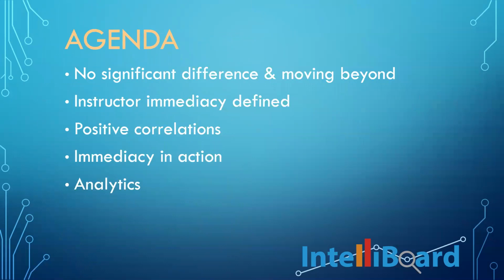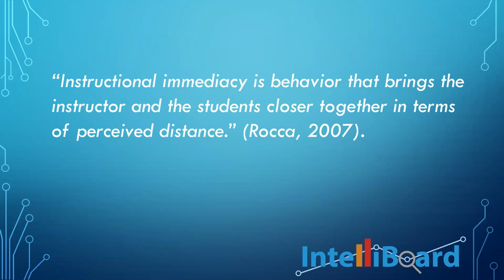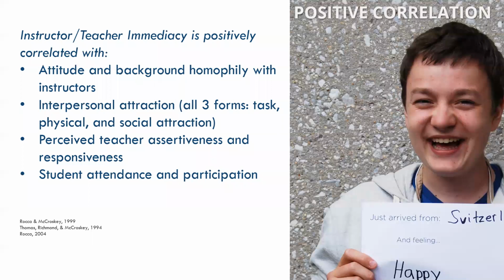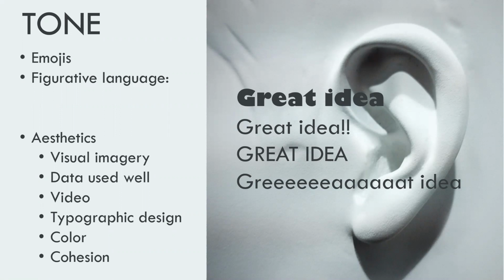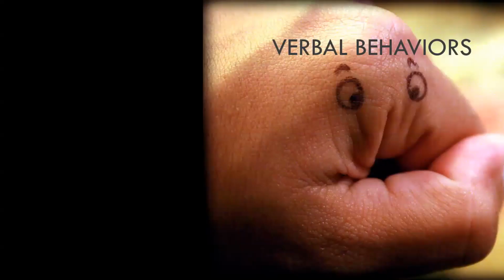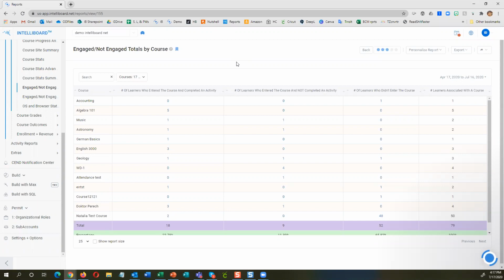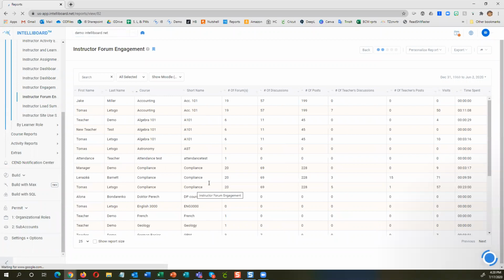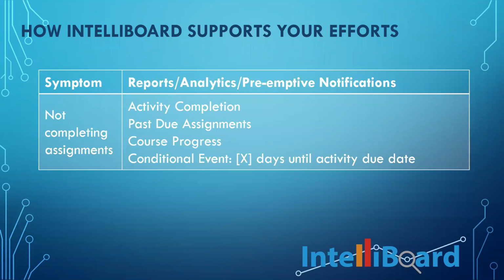Fri 2p - Instructor Immediacy in Courses, Measuring Engagement & Impact in the eLearning Environment